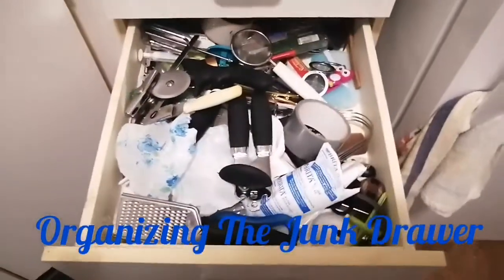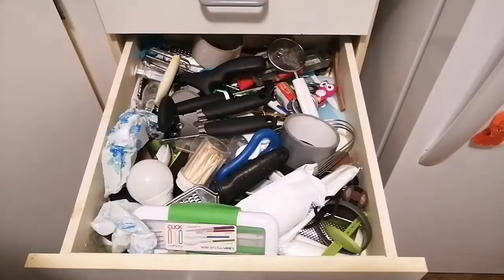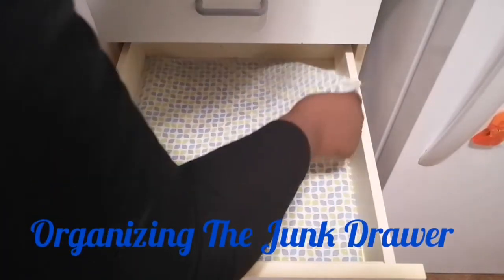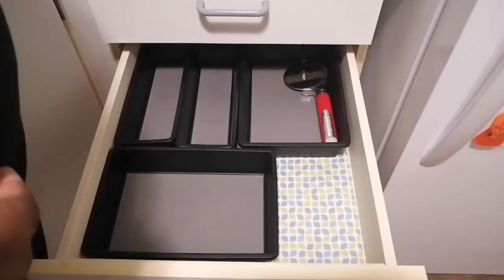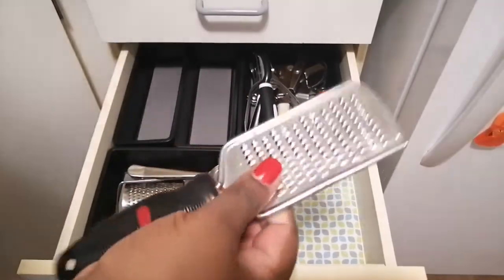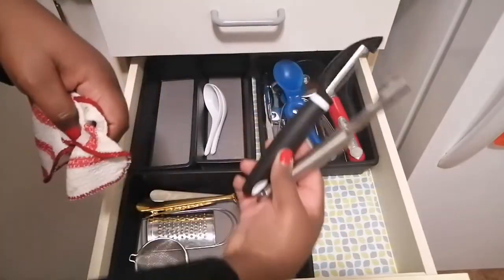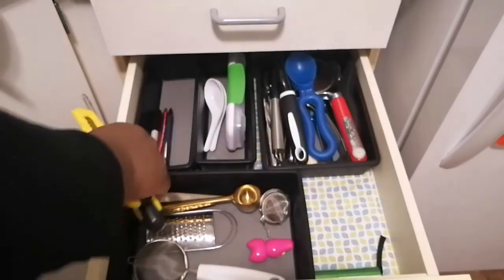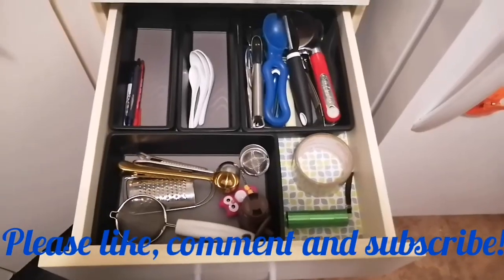Organizing The Junk Drawer 🔑 Kitchen Organization🍴 Dollar Tree Supplies 🧺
I am organizing The Junk Drawer by using containers from the Dollar Tree.